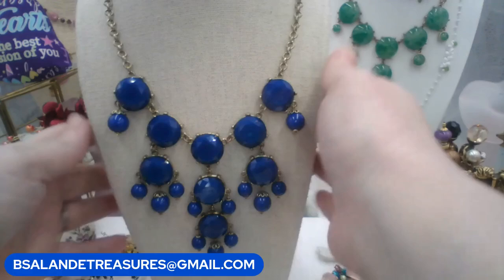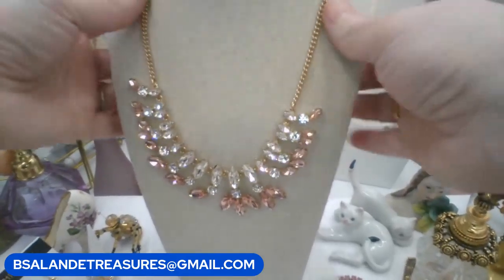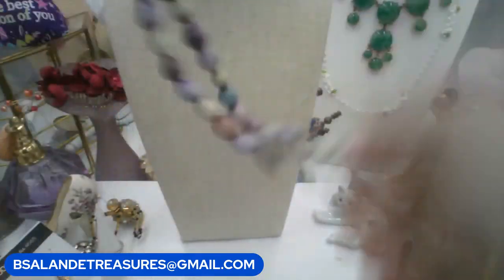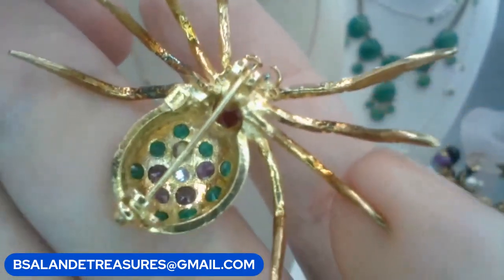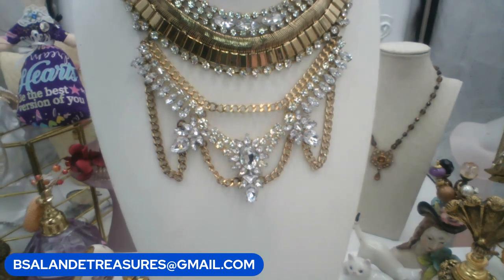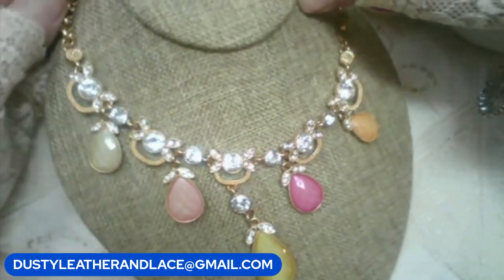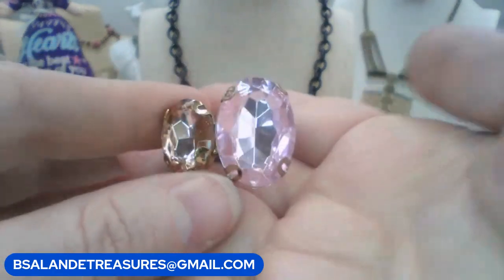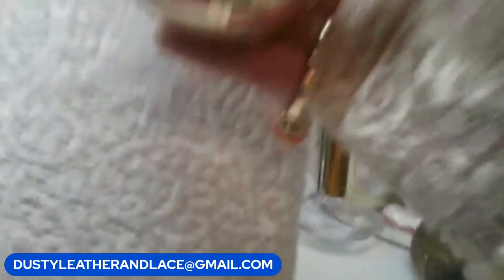Fabulous Buy It Now Jewelry & Oddities Sale with Kel & Bel 4 PM pst 6 PM cst 3-9-24